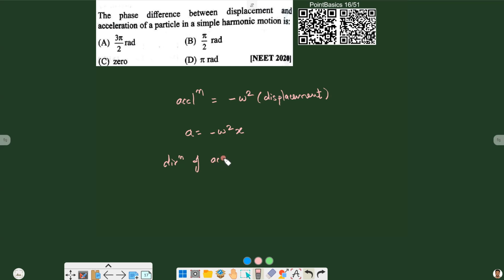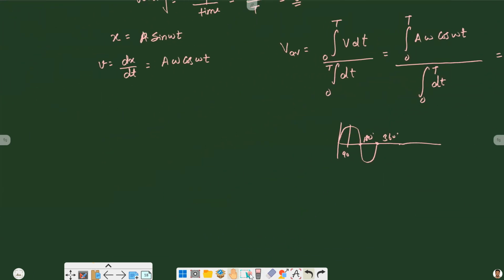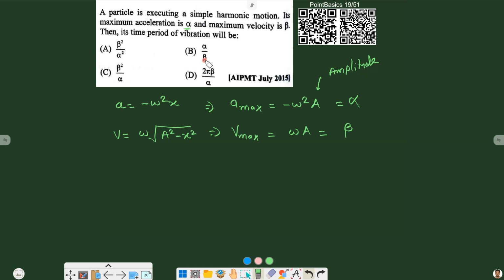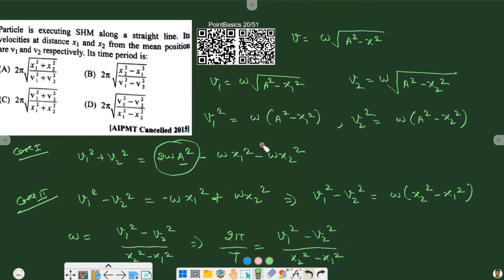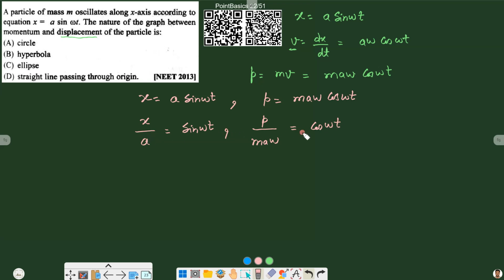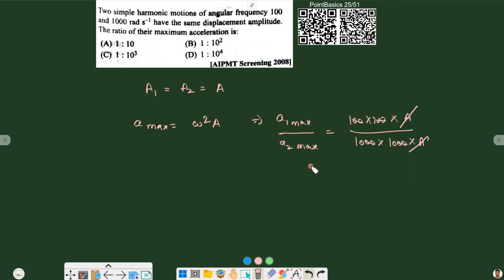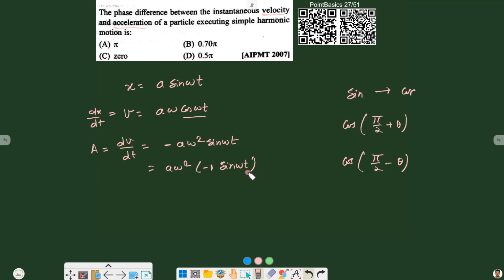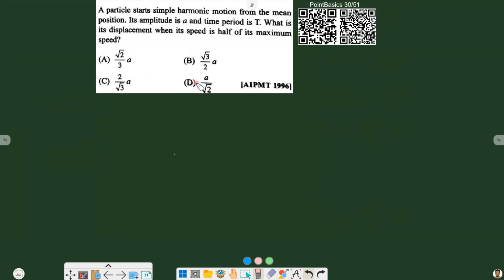NEET.PYQ's.11.13.02 CL 11 Oscillations , Previous Year Questions. Part -02